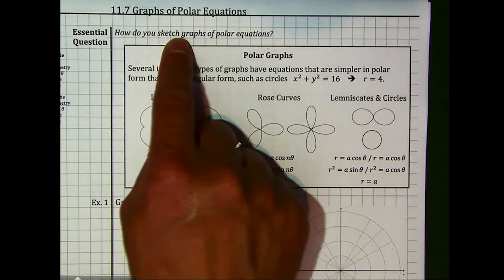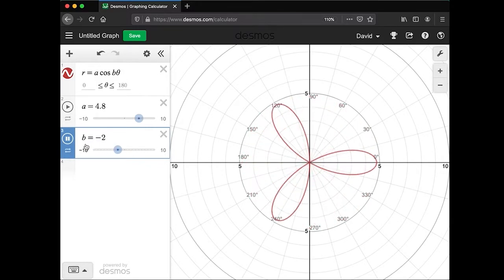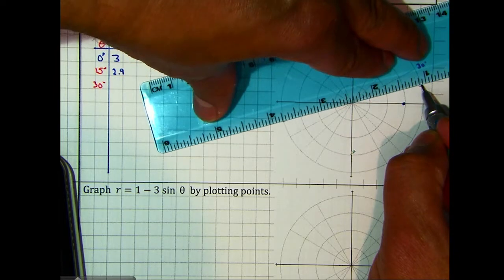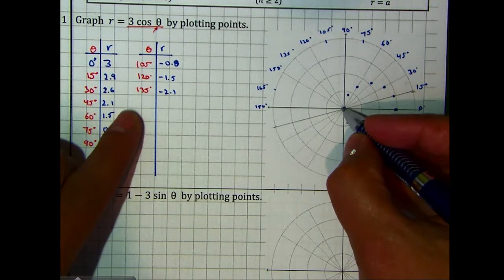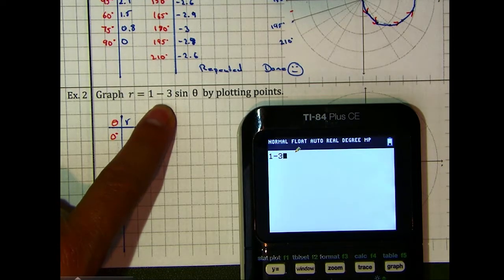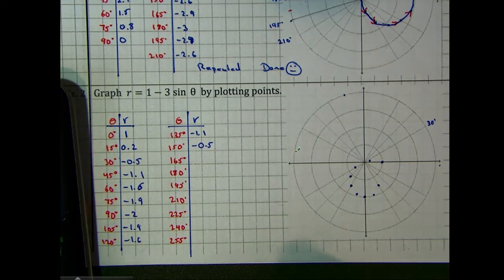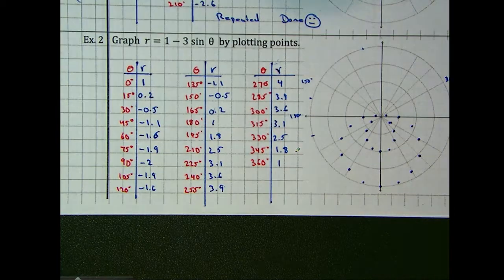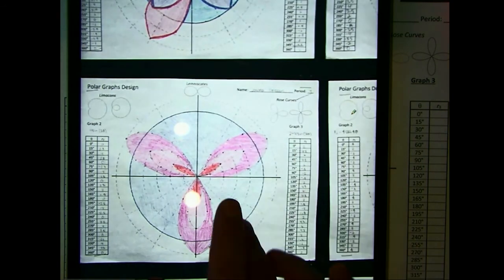116C Polar Graphs Part 3